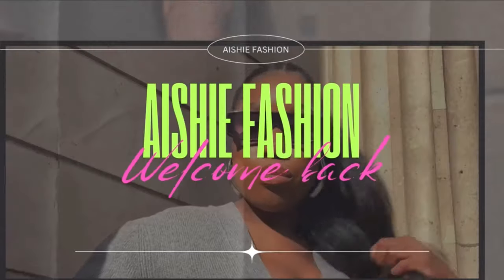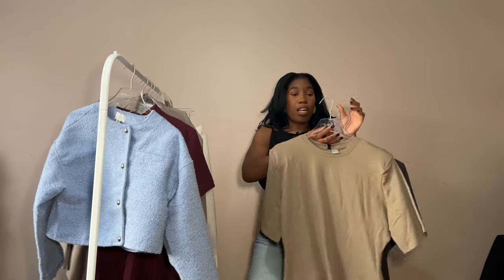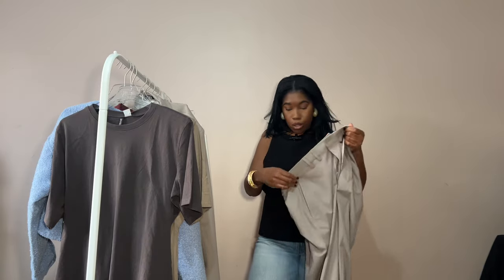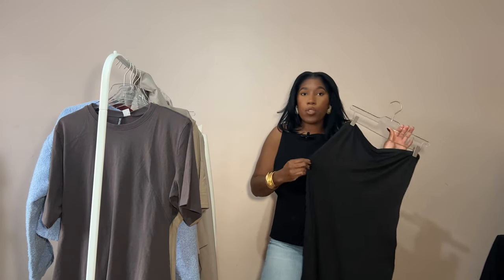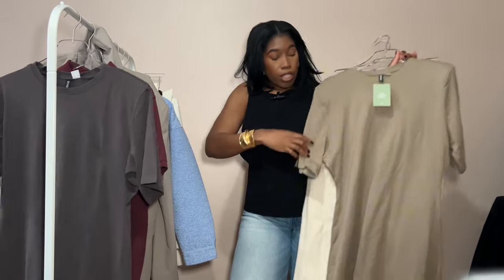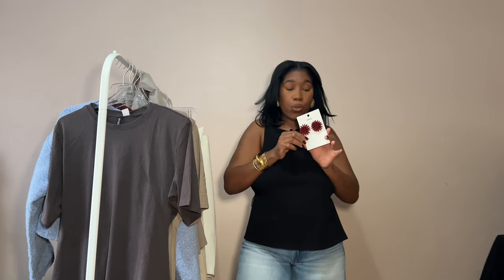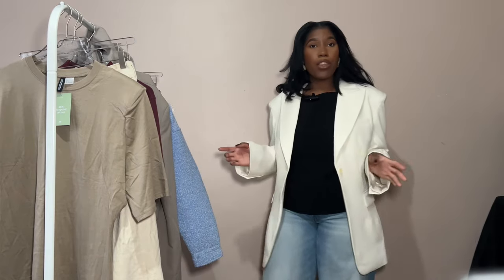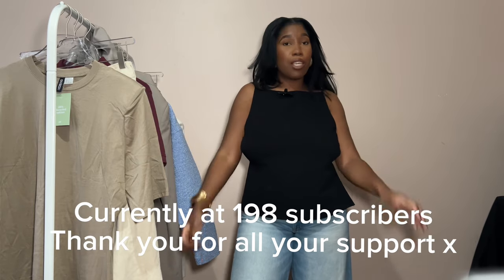WHAT’S NEW IN MY WARDROBE FOR SPRING | AFFORDABLE SPRING HAUL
Hey loves,

Today’s video I will be sharing a few pieces I have picked up for spring now that the weather is getting brighter, still waiting on the heat but we will get there… LOL

Links:

H&M Blue bomber jacket
Im wearing a size L for an oversized fit

H&M black shoulder pad A line dress:

Shoulder-pad T-shirt dress - Dark grey - Ladies | H&M GB

I’m wearing a size L
You can size down to be more fitted

Nude colour: same Link

Weekday tube dress: I’m wearing a size L

Act Tube Dress - Black - Weekday GB (limited sizes but also available on ASOS)

Red colour: sold out on weekday

Primark bag: sold in stores

H&M straight leg denim: ( Size up)
I was wearing a size 14 in the

Straight High Jeans - Light denim blue - Ladies | H&M GB